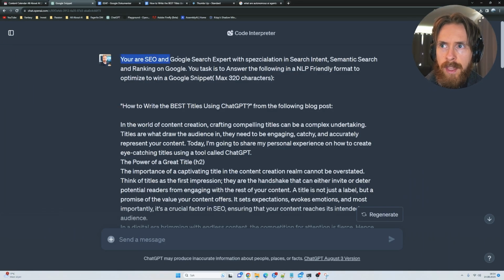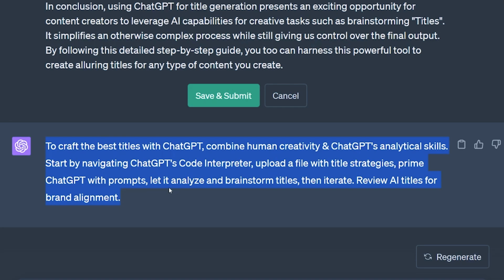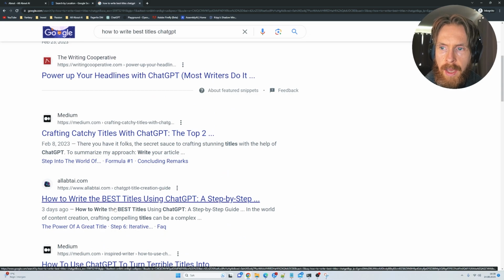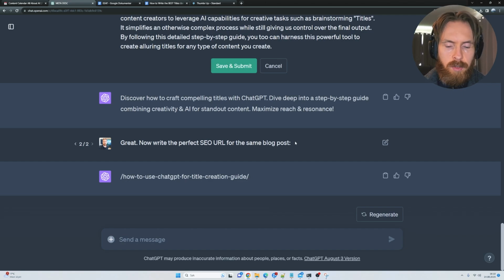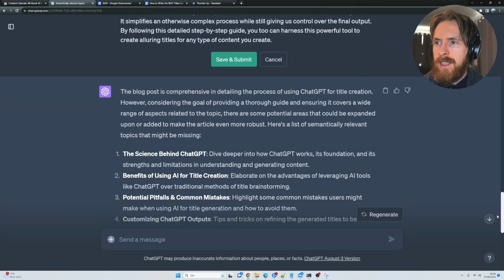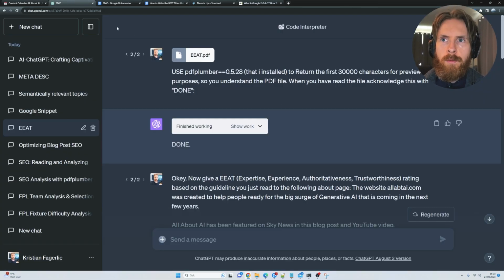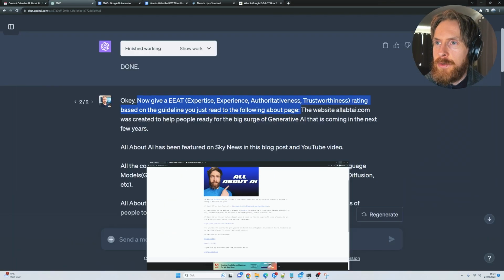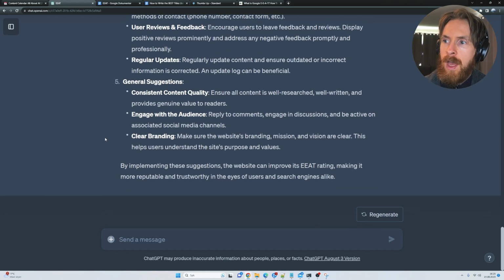5 ChatGPT SEO Tips to Skyrocket Your Google Rankings!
5 ChatGPT SEO Tips to Skyrocket Your Google Rankings!

In this video I share my 5 best ChatGPT SEO tips to improve your rankings on Google and other search engines!

00:00 ChatGPT SEO Tips Intro
00:09 SEO Tip 1: Google Snippet
01:17 HubSpot Sponsor
02:20 SEO Tip 2: Meta Desc and URLs
03:54 SEO Tip 3: FAQs
04:40 SEO Tip 4: Related Topics
05:37 SEO Tip 5: EEAT